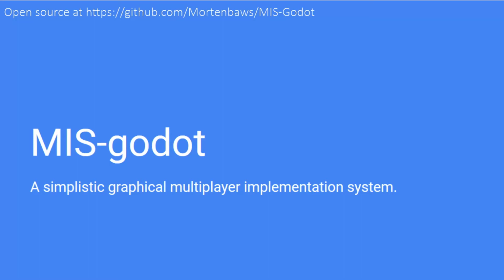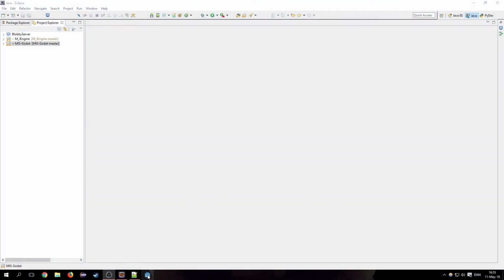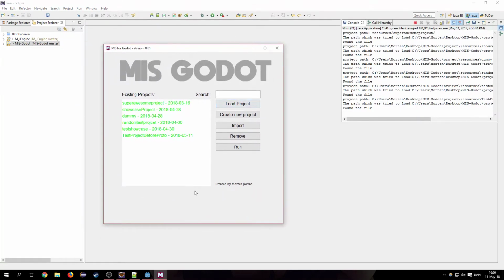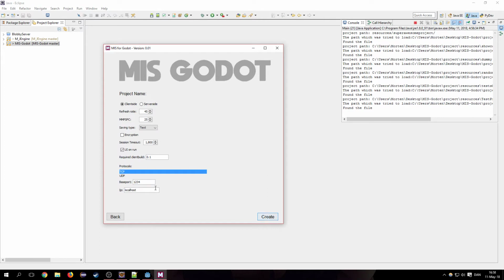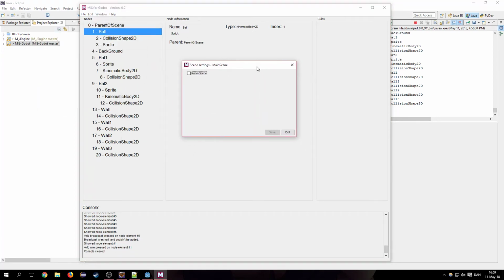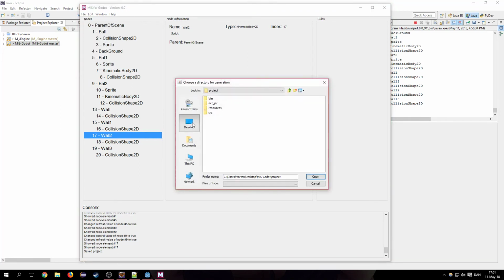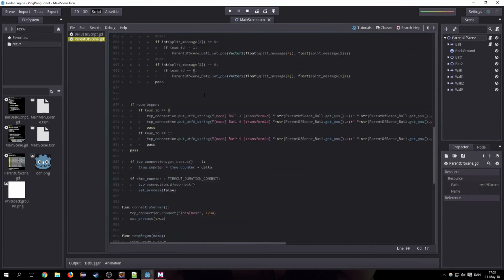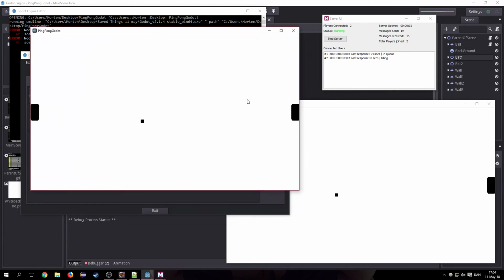MIS-Godot Showcase 11-May-2018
Showing the current progress on the MIS-godot system, which can be found

or as a comment on this video